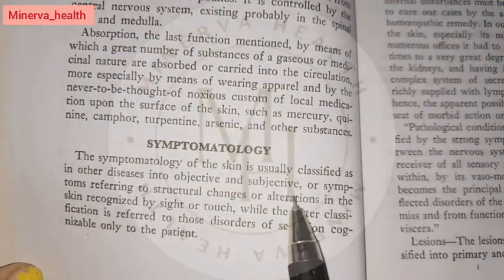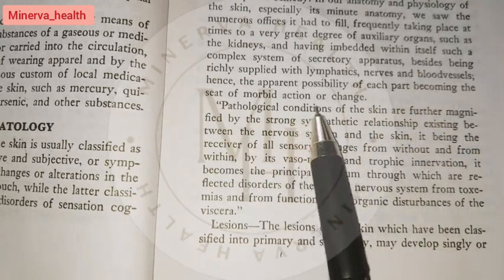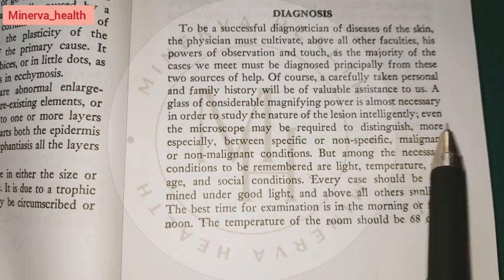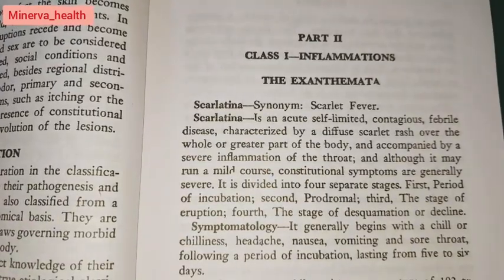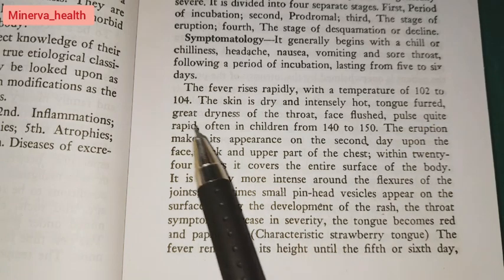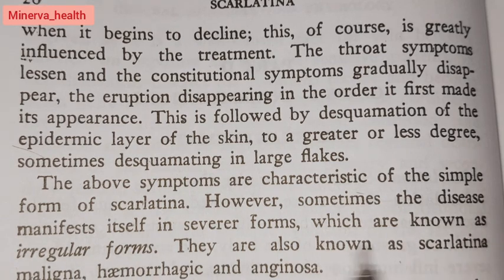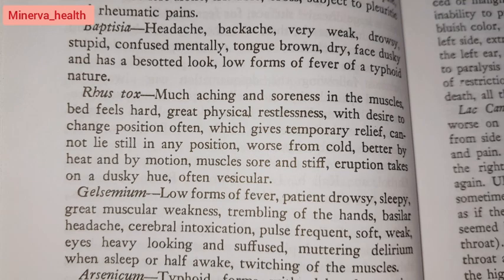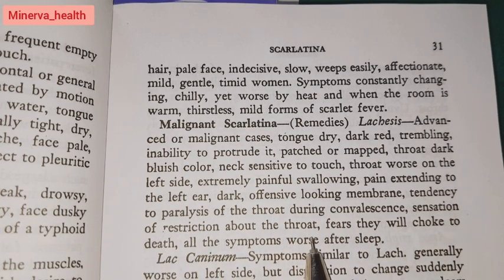J. HENRY ALLEN ||DISEASES & HOMOEOPATHIC THERAPEUTICS OF SKIN || Part - 2|| DRSUMEDHA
J. HENRYALLEN ||diseases & HOMOEOPATHIC therapeutics OF skin || Part - 2|| DRSUMEDHA HOMOEOPATHY || @minervahealthdrsumedha || DRSUMEDHA